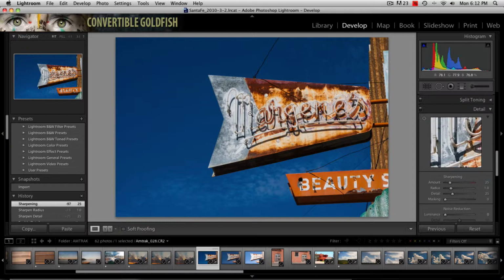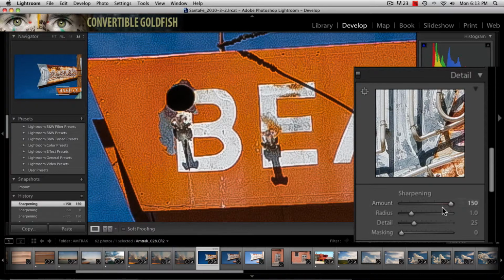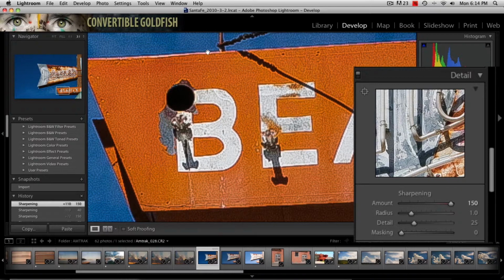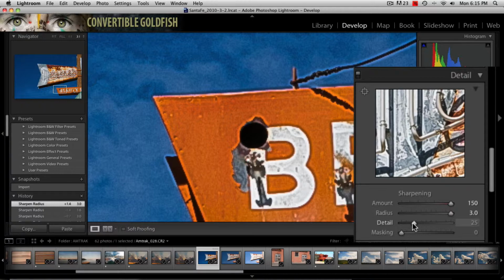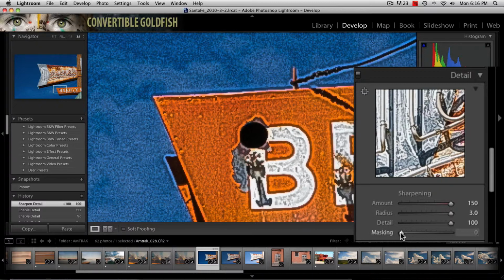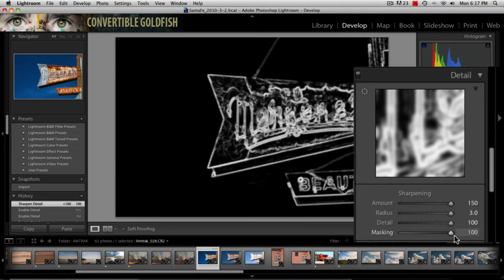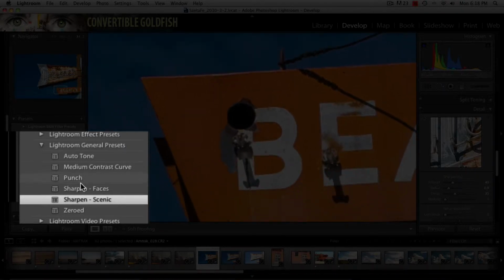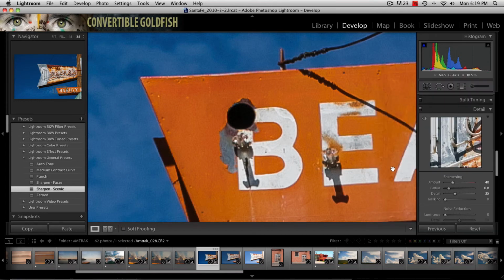Lightroom: Capture Sharpening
This video demonstrates the four Sharpening sliders found in the Details panel of Lightroom. It is intended as a supplement to the DIM114 class at Harrington College of Design.